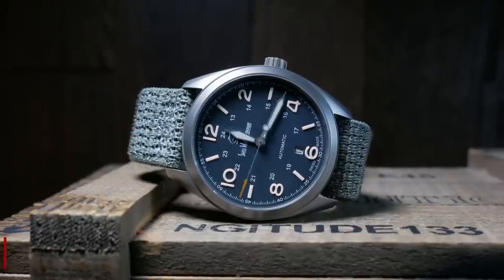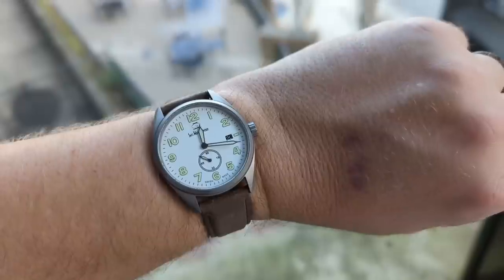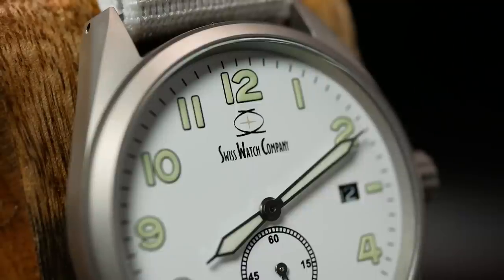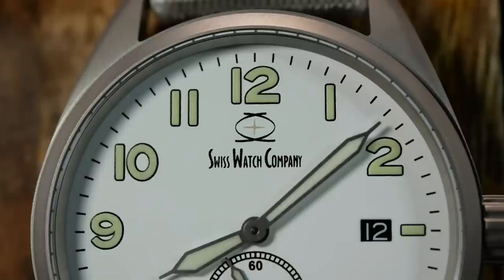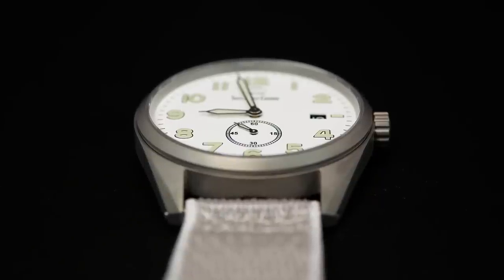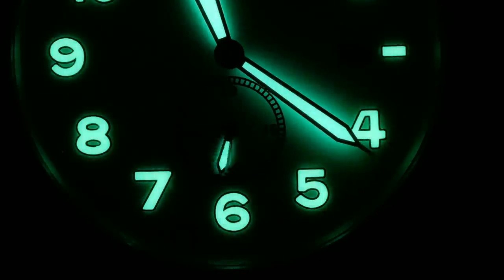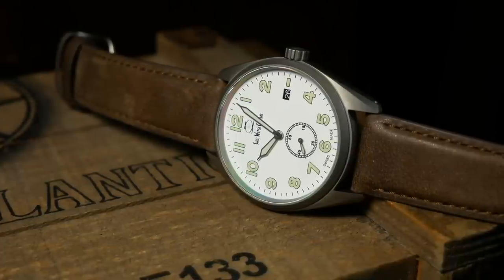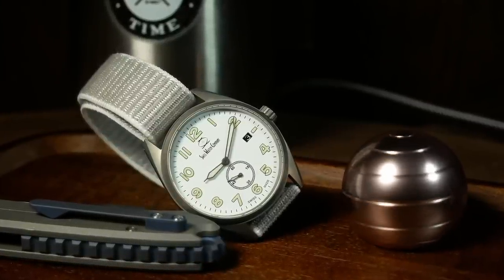One Of The Best Budget Field Watches Around! Swiss Watch Company ARK Review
Once again, a huge thank you to the Swiss Watch Company for giving the ARK to the channel.

Today we take a look at one of the best grab-and-go quartz watches I've run across, with the Swiss Watch Companies ARK.  SWC followed their winning formula from the Bunker, to create a simple, no-frills field watch.  Yet it's one that's made right with higher-grade materials.  Including a Titanium case, making it extremely lightweight.

Straps Used:
Brown Leather (on Amazon)
Barton White Silicone (On Amazon)
Black Sailcloth (on Amazon)

00:00 Intro
01:15 Specs
01:58 On the Wrist
02:15 Case
04:13 Dial
07:38 Design
09:12 Lume
10:10 Movement
10:23 Strap
11:56 Value
12:54 Final Thoughts